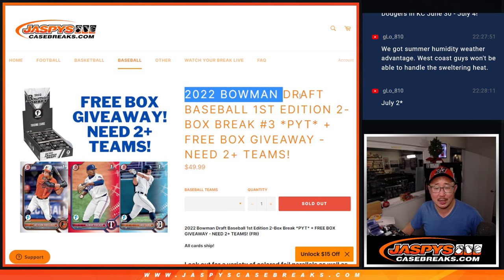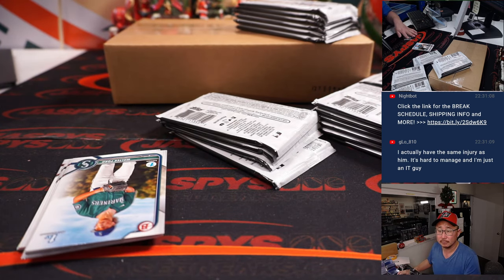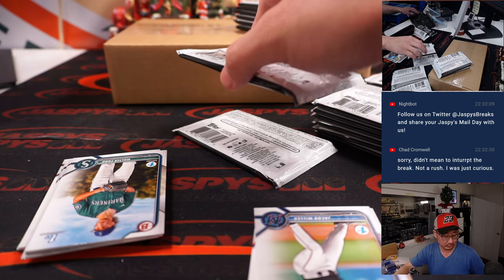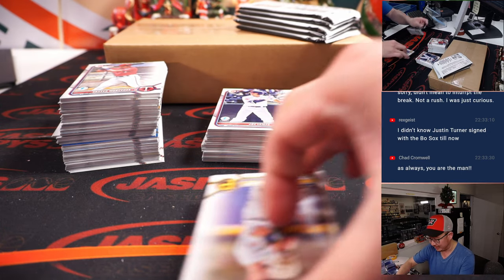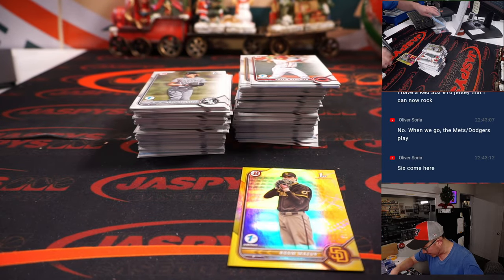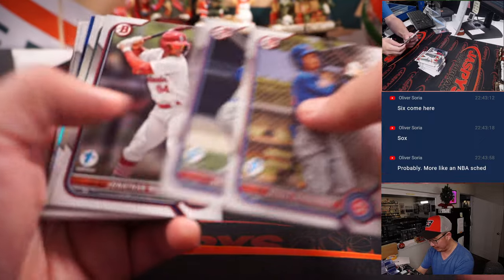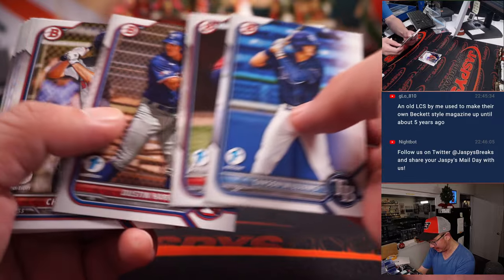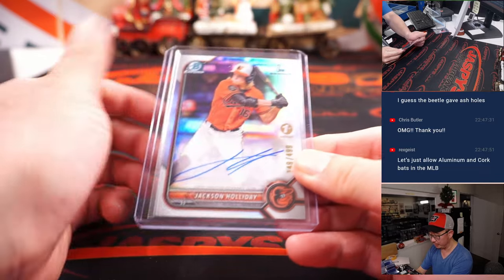Su, 12.18.22 ~ 2022 BOWMAN DRAFT BASEBALL 1ST EDITION 2-BOX BREAK #3 *PYT*